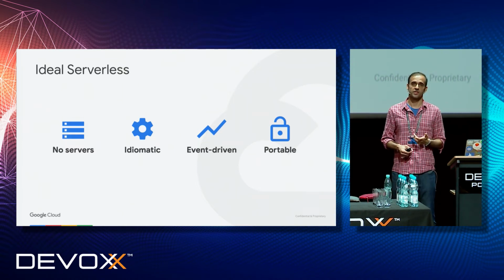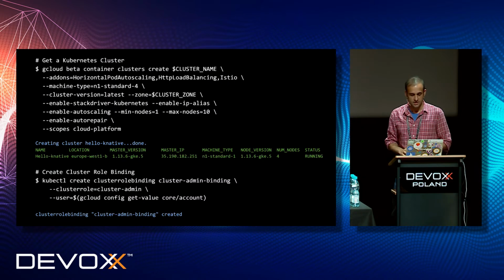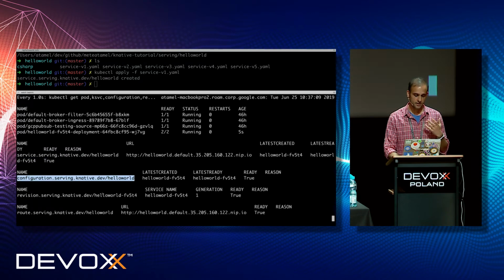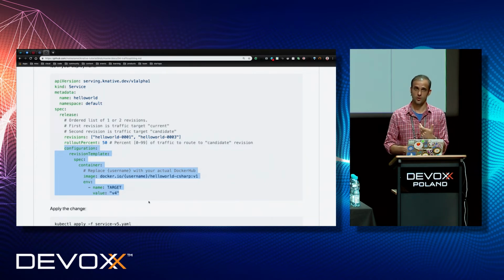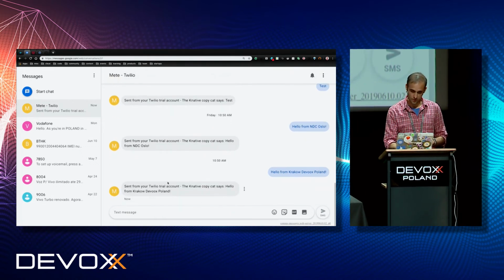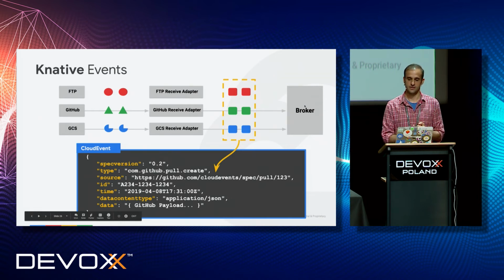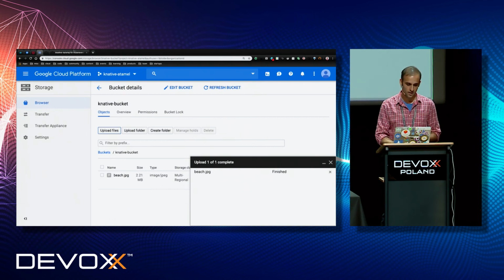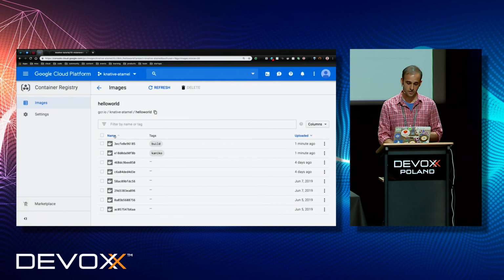Serverless with Knative - Mete Atamel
When you build a serverless app, you either tie yourself to a cloud provider, or you end up building your own serverless stack. Knative provides a better choice. Knative extends Kubernetes to provide a set of middleware components (build, serving, events) for modern, source-centric, and container-based apps that can run anywhere. In this talk, we’ll see how we can use Knative primitives to build a serverless app that utilizes the Machine Learning magic of the cloud.